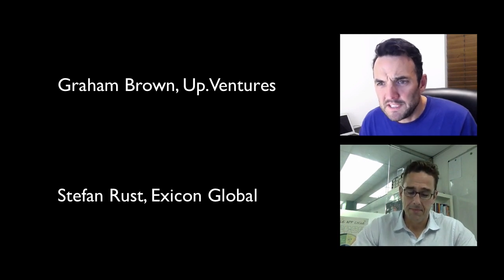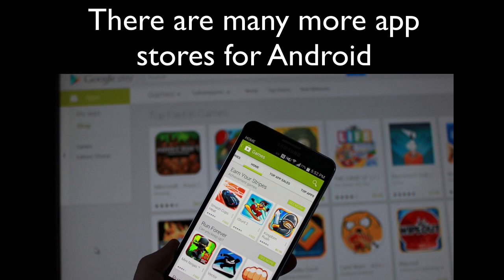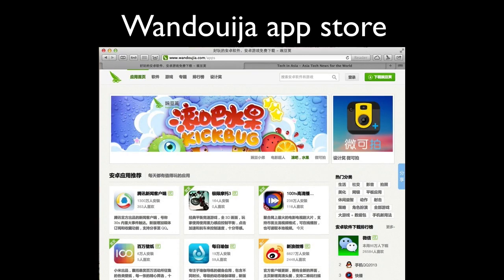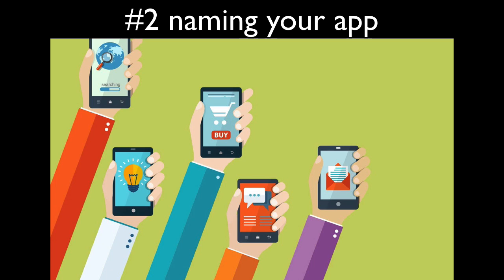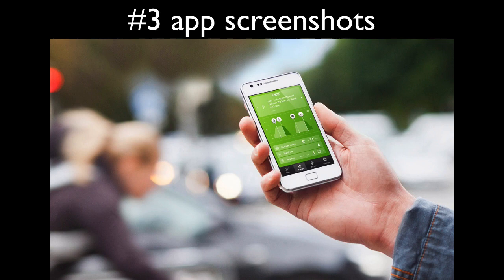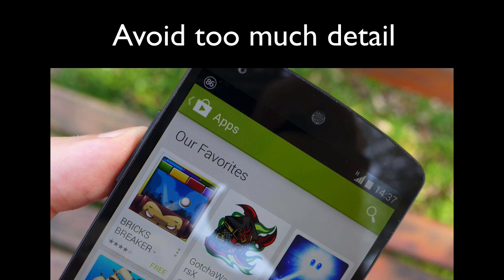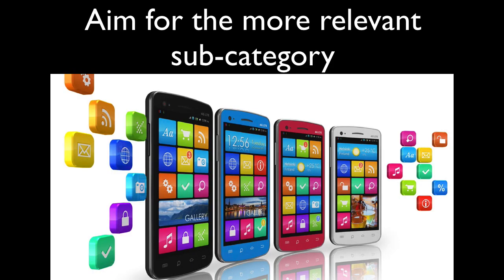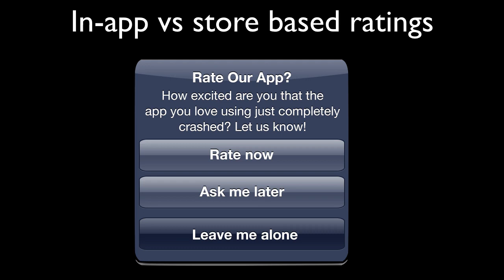UpVentures Live: 3 How to get more downloads for your mobile app